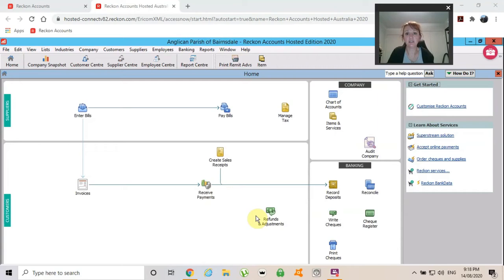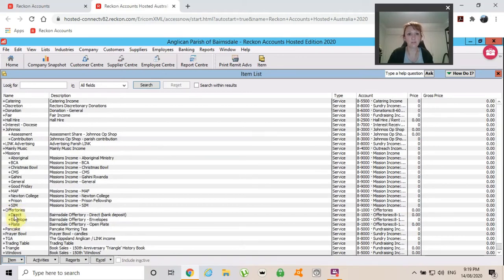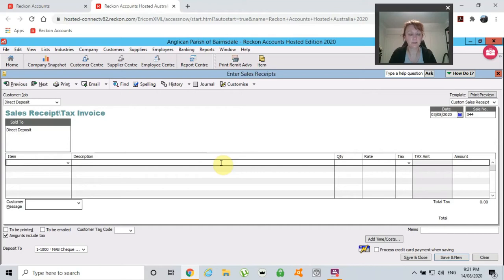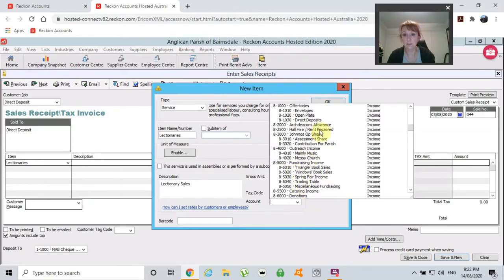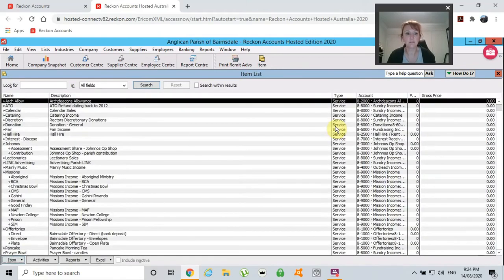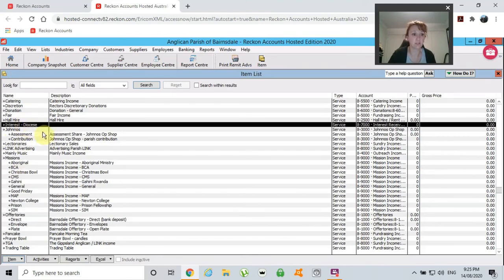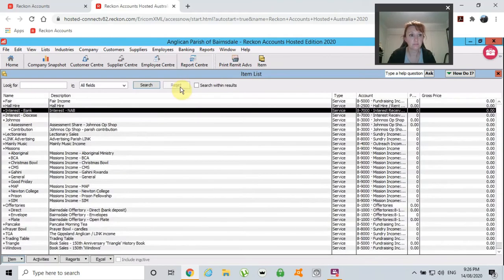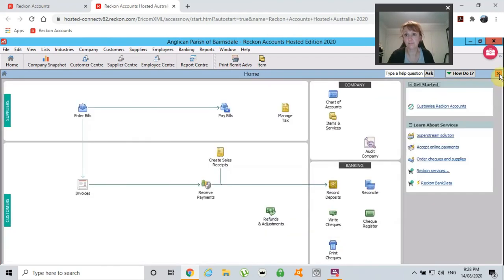Reckon online Creating items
Bairnsdale Treasurer, Danielle Matthews takes us through creating items, a corresponding entry for each income category in our chart of accounts.
This series, breaks down using Quickbooks Reckon online, especially aimed to assist parish Treasurers in their task of managing parish finances.